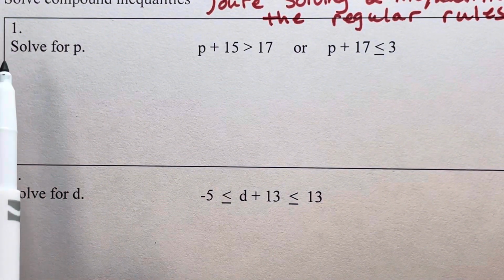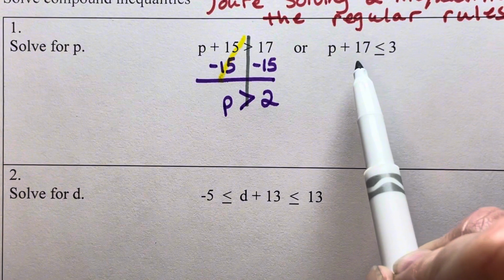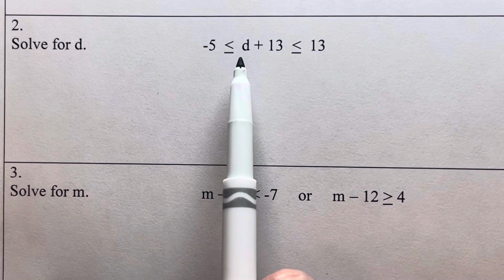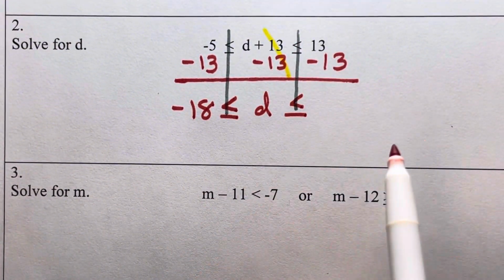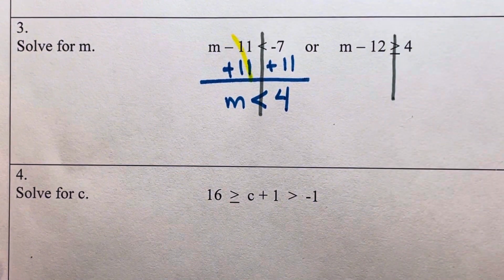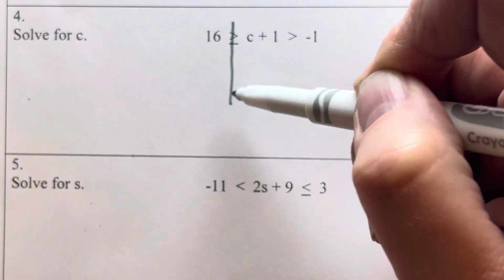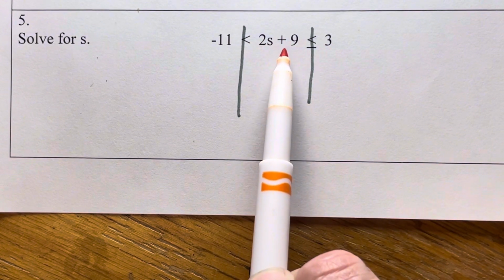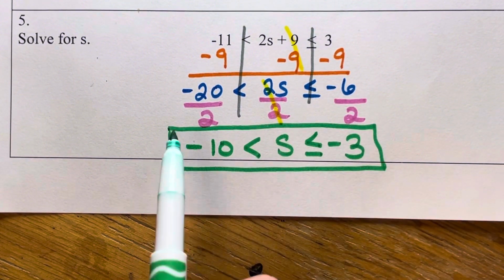Solve Compound Inequities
This video for the Is (x,y) a Solve Compound Inequities lesson shows the introduction & definitions and 5 example problems.